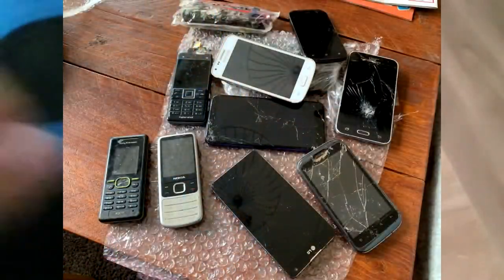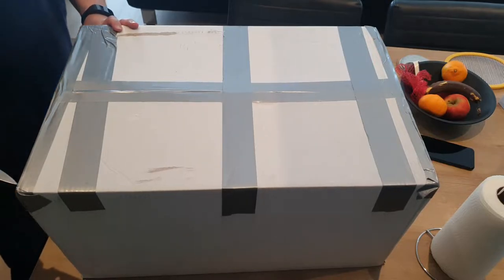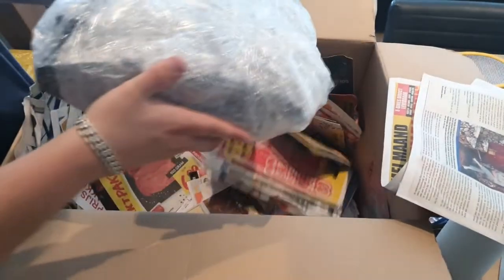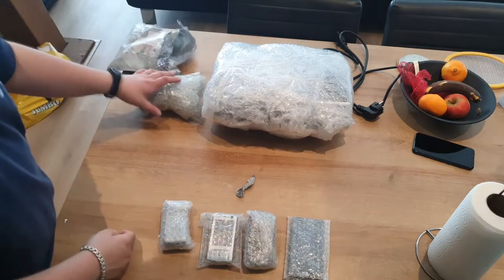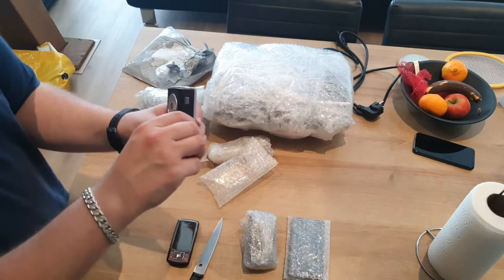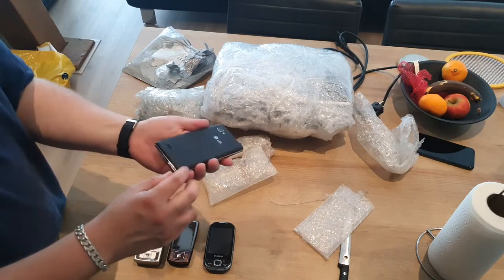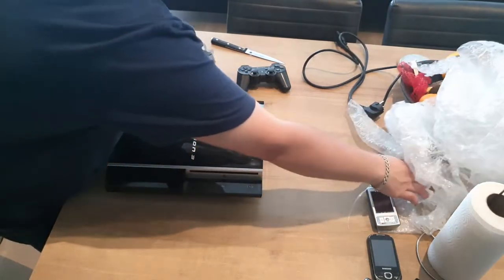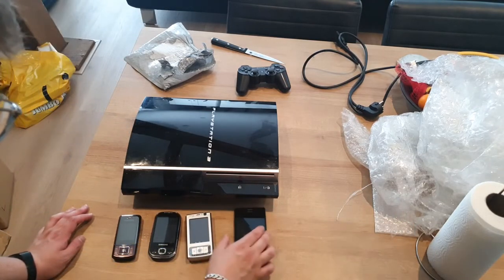Phone trade unboxing from TechGuy99!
In this video I unbox my part from my trade with TechGuy99, make sure you check out his instagram page!

timestamps
00:00 Intro
00:11 Introduction
01:30 Unboxing
03:22 Phones
06:45 PS3
07:41 Ending
09:22 Outro